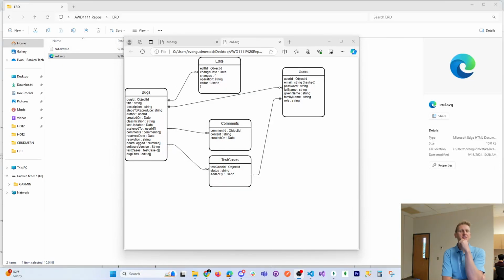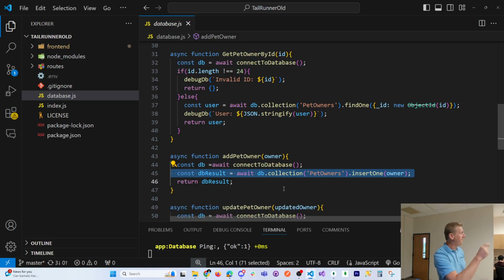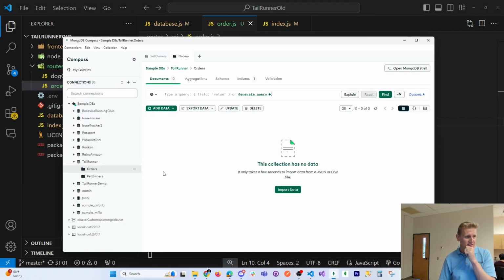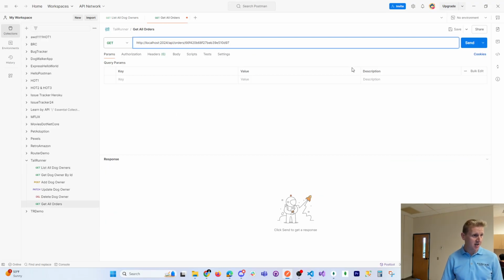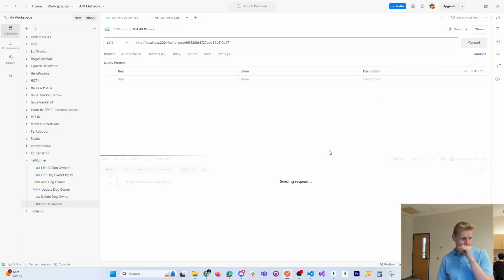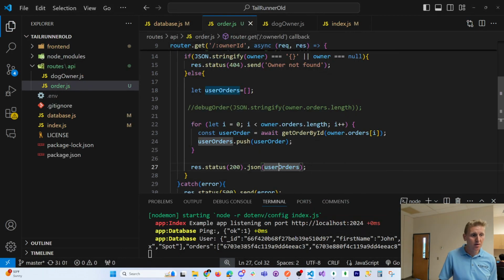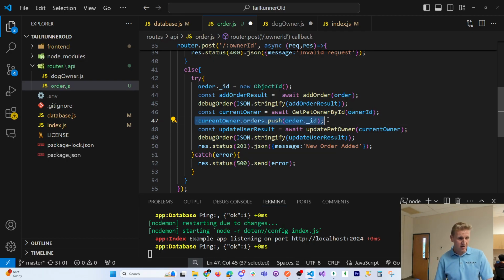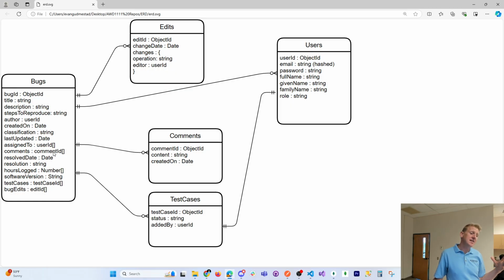Lab 03-03 Helper Video